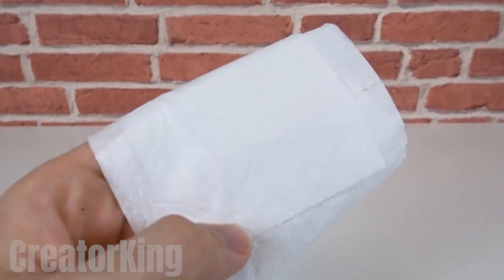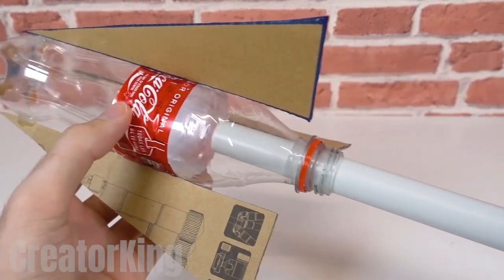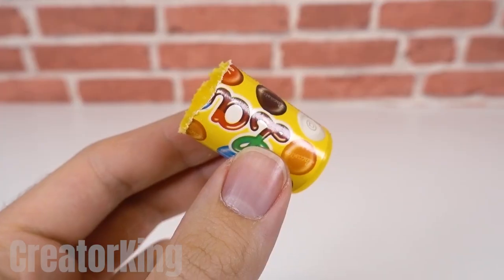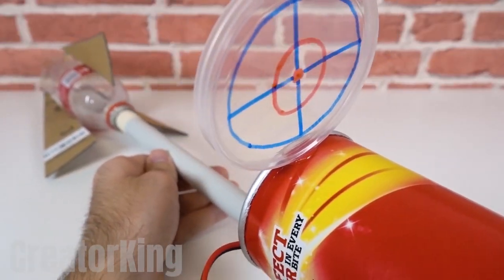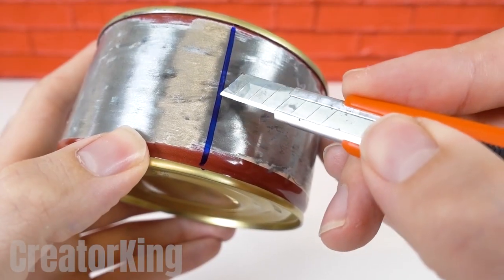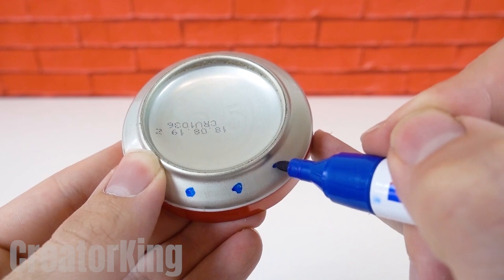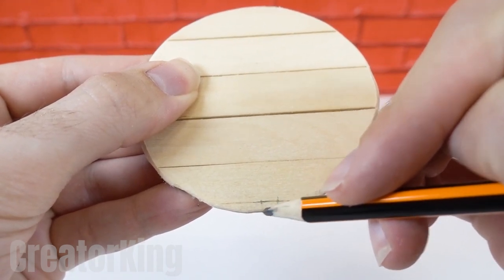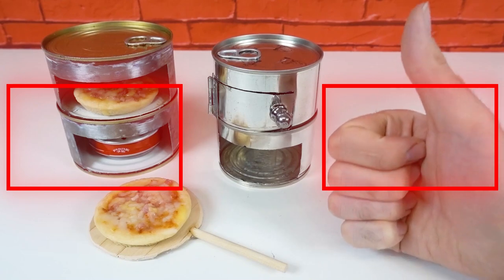Making a mini Pizza oven (italian hack) 😋🍕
Hello friends, in today's tutorial we will learn how to make a mini pizza oven at home, an idea that Italians keep secret hahaha, I will also teach you how to make a plastic bottle launcher with a Pringles can.